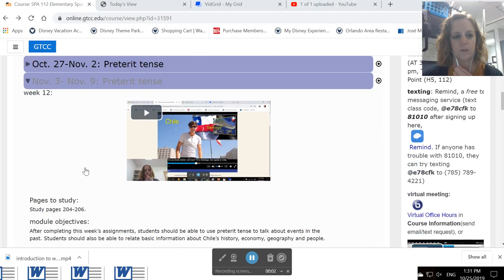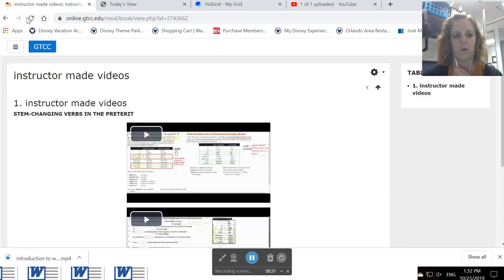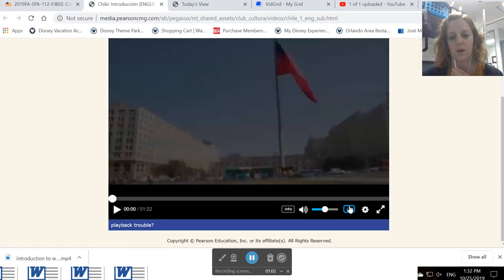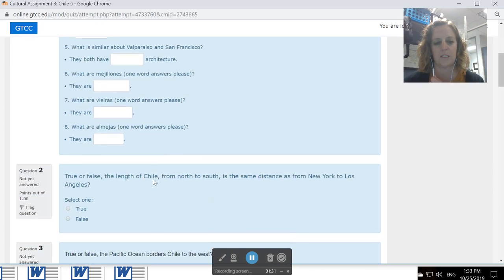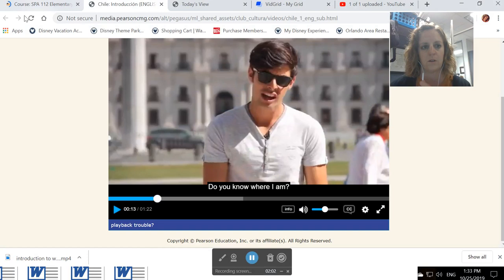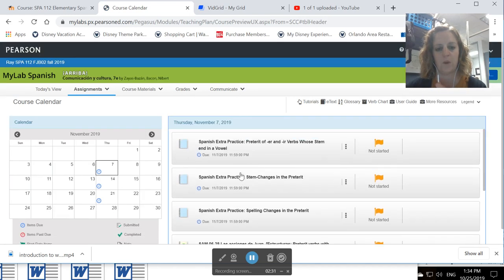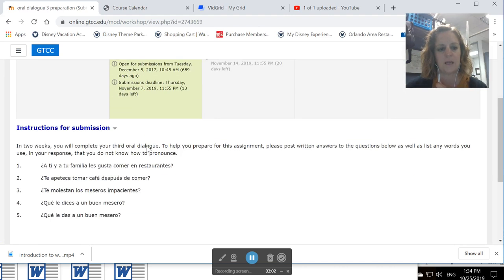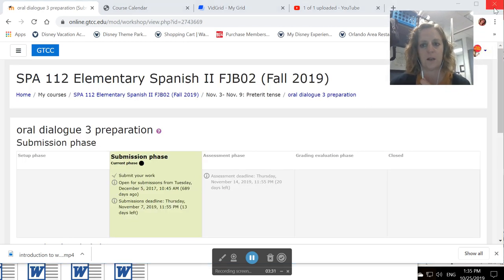introduction to week 12, SPA 112, fall 2019